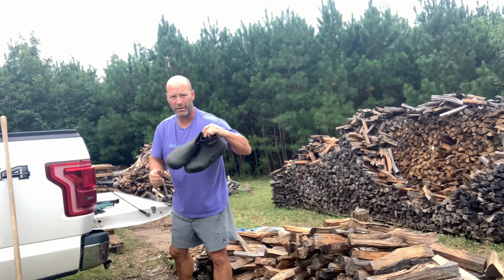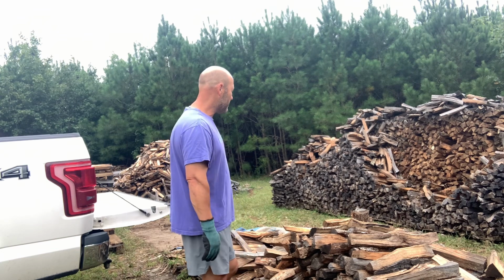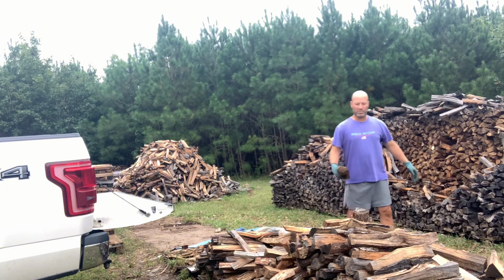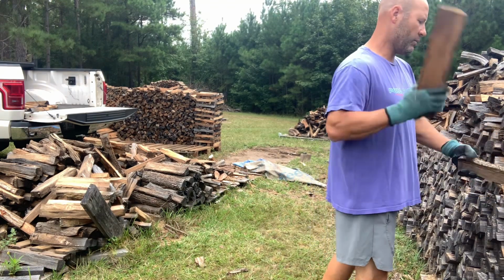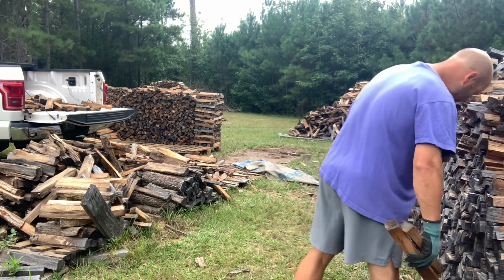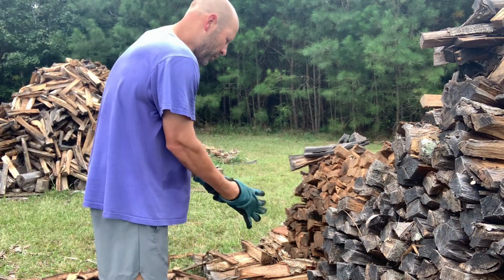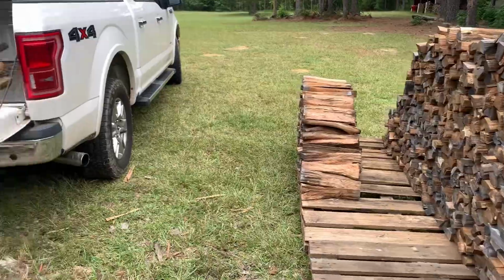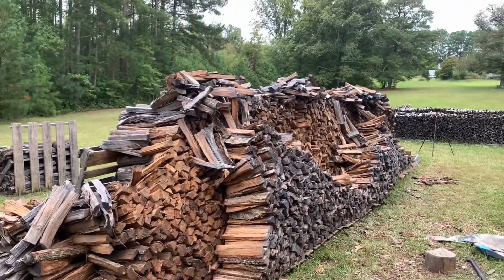Carefully Inspecting Firewood For Bundles